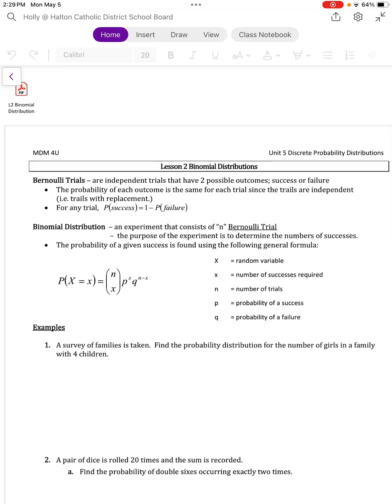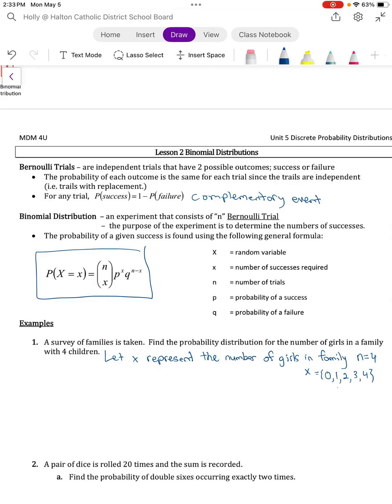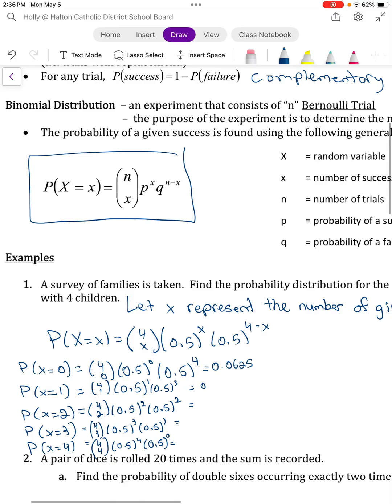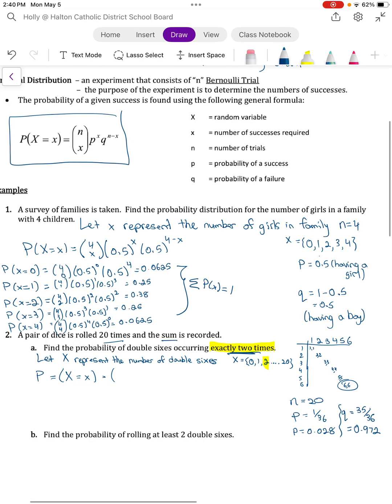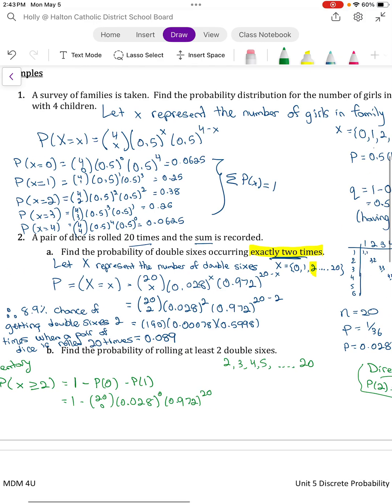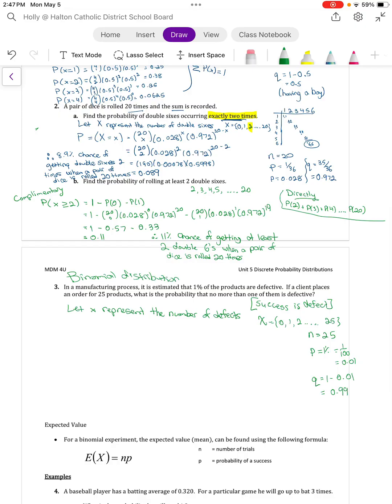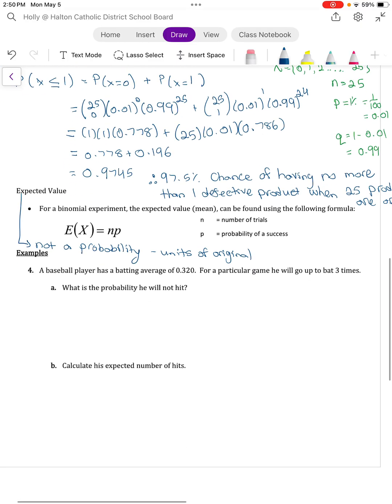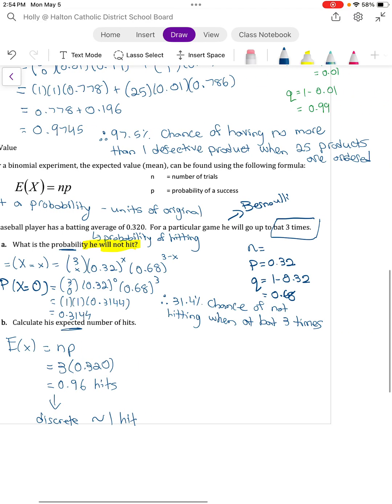U5 Lesson 2 Binomial Distribution